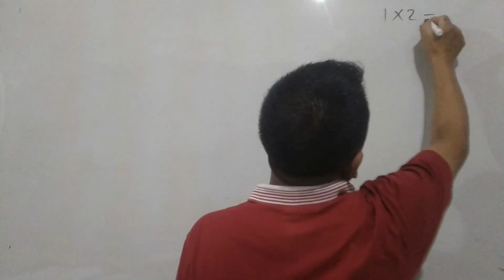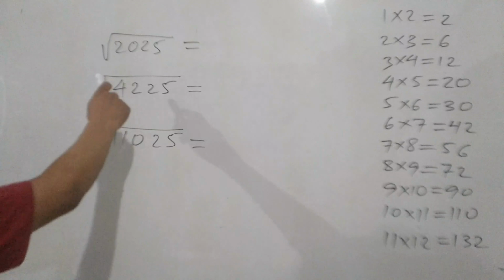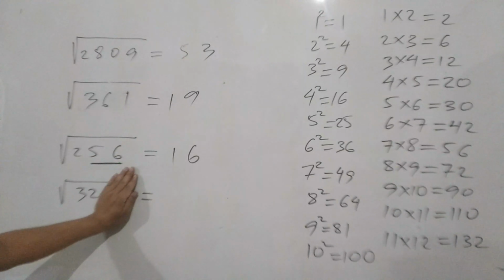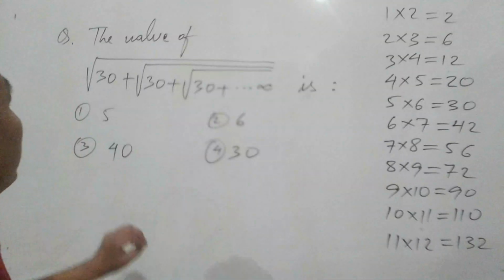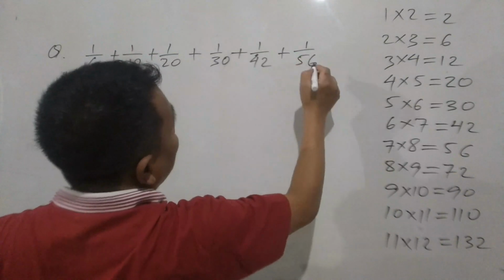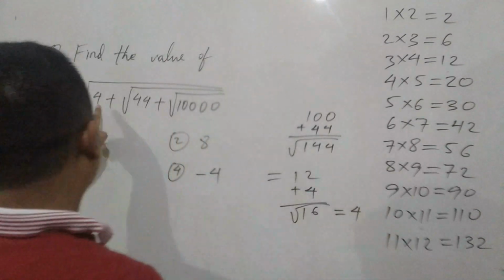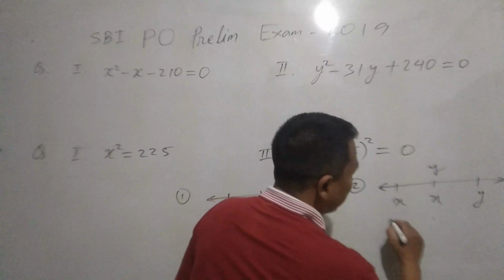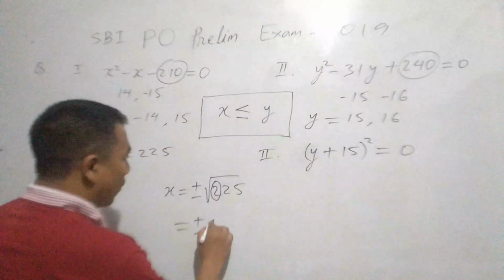PRODUCT OF TWO CONSECUTIVE NATURAL NUMBERS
Product of two consecutive natural numbers and some of its applications.
Useful for SSC, Bank, Railways, and Other Govt. exams.